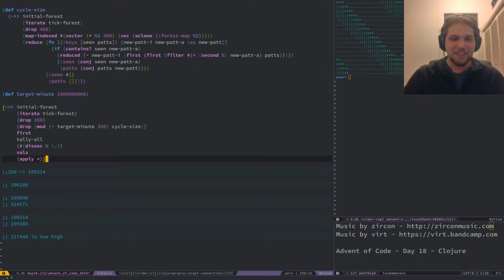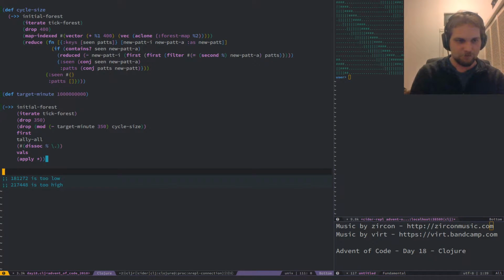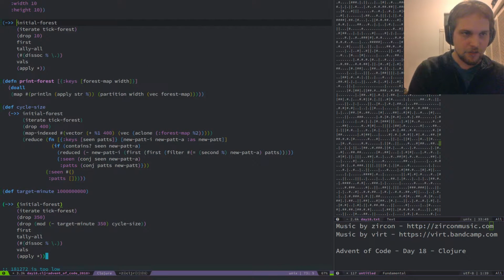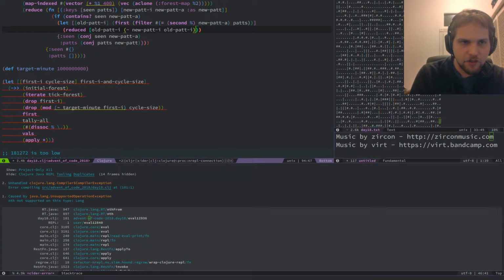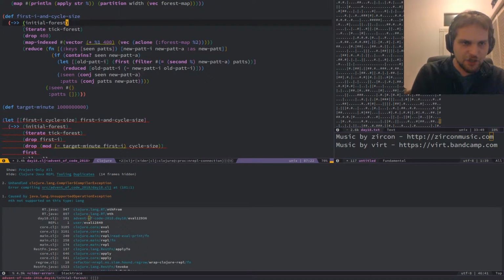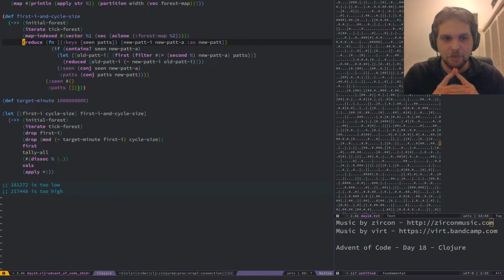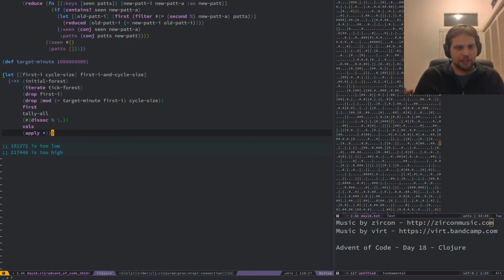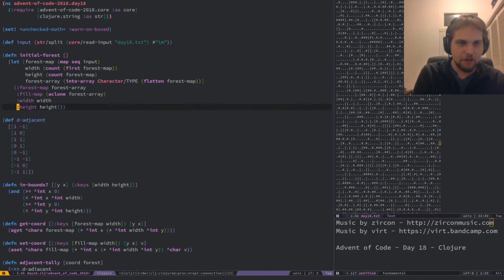Advent of Code 2018 - Clojure - Day 18 (Part 2)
Solving Day 18 in Advent of Code in Clojure, starting at 12AM EST!

OBS crashed in the middle, so picked it back up and kept moving.